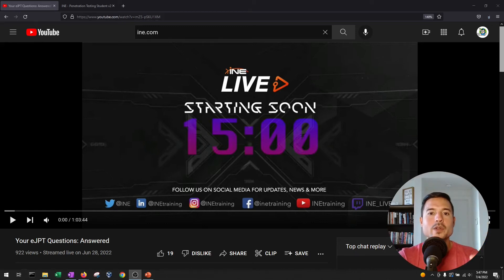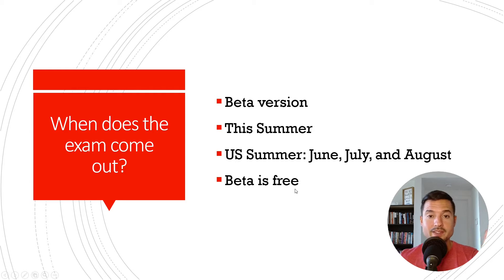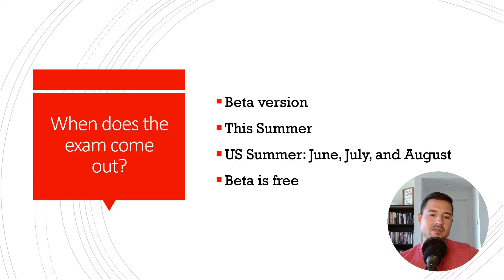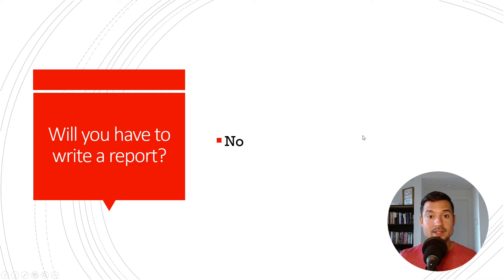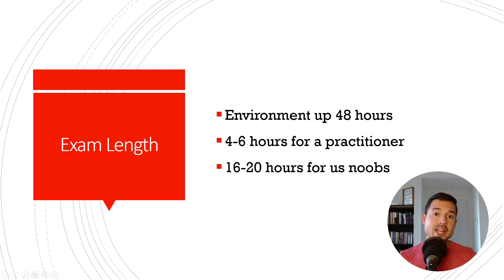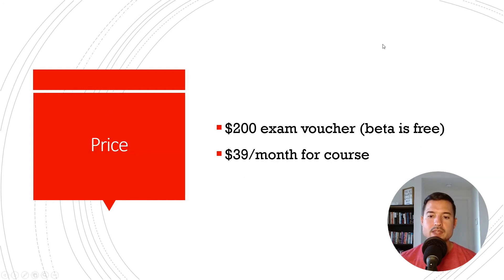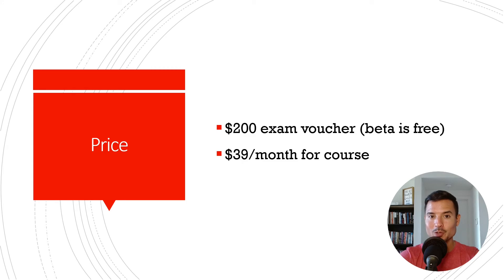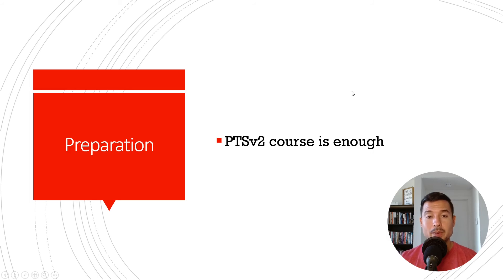eJPTv2 Your Questions Answered Livestream - My Review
I breakdown INE's latest livestream about the new eJPT certification coming out this summer.